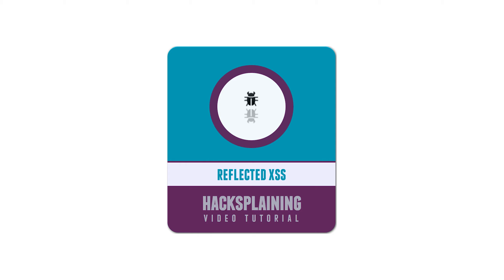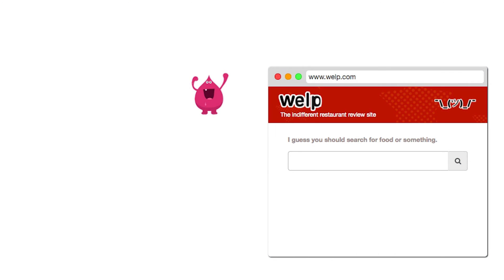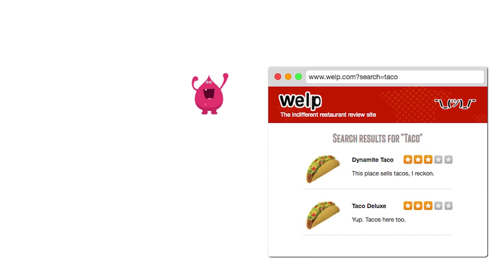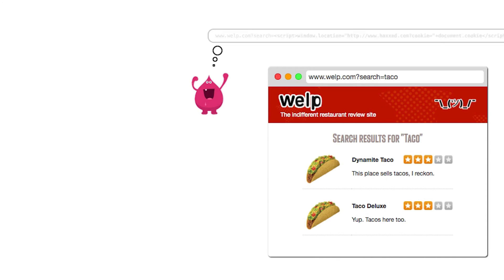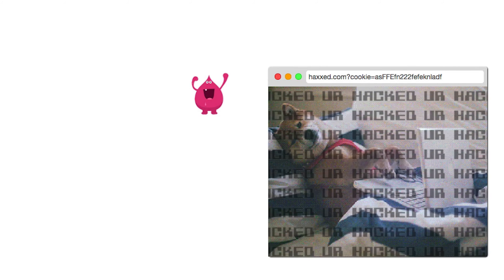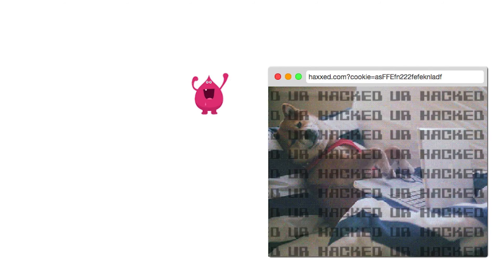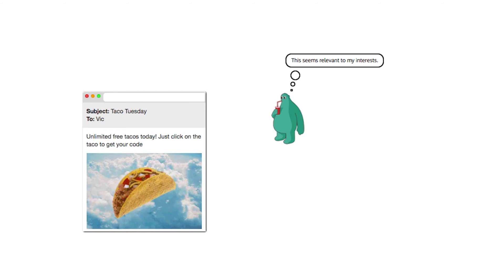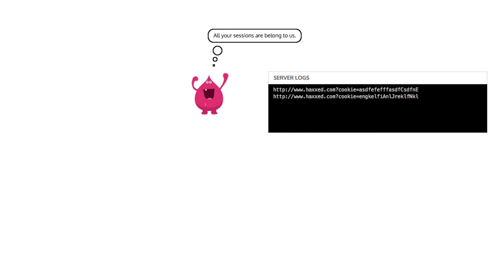What is Reflected XSS?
When building a website, you need to be sure you do not accidentally create a channel that allows malicious JavaScript to be bounced off your server - a "reflected" cross-site scripting attack.